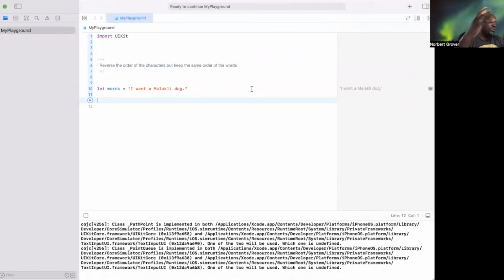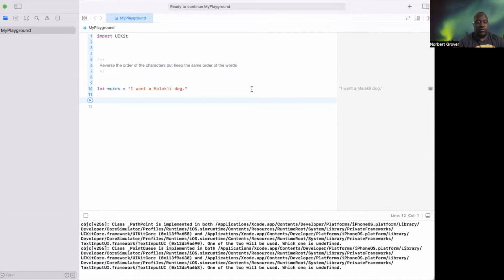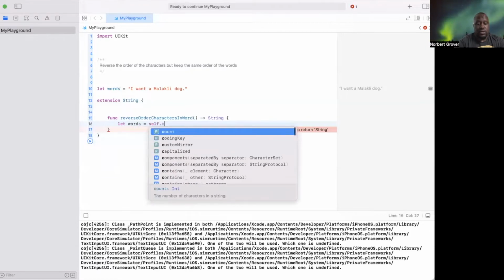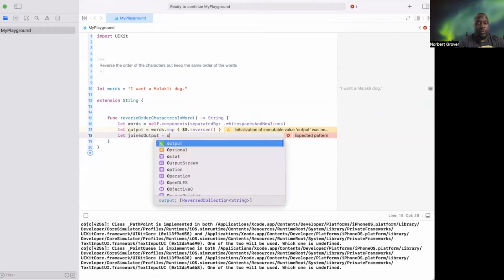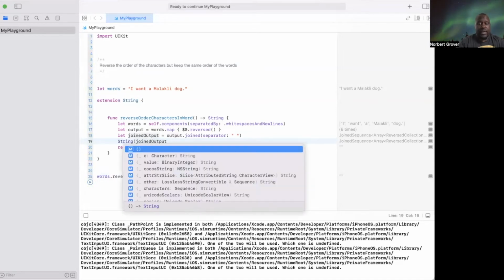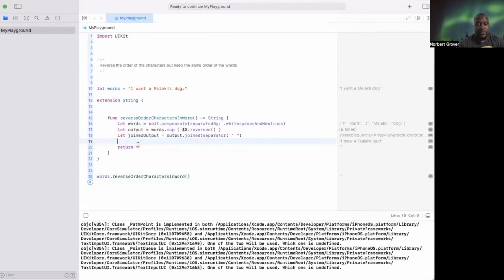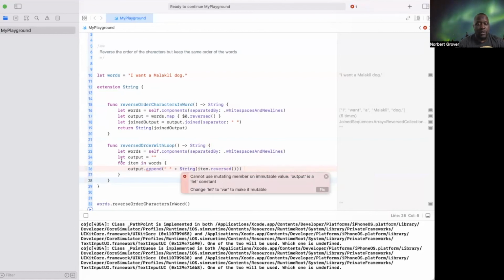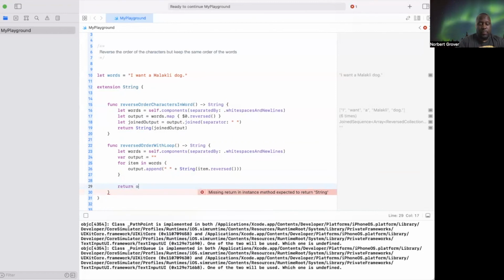Cracking the Coding Challenge - Reverse the order of characters in a string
We aren’t just reversing the order of characters in the string, we are taking each individual word in a string and reversing the characters in the word, but the word stays in the same order.